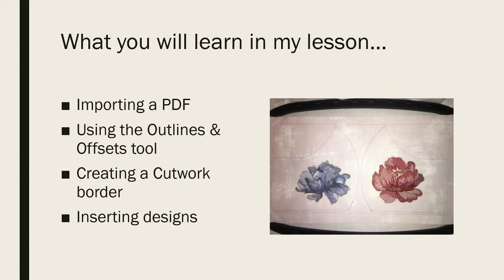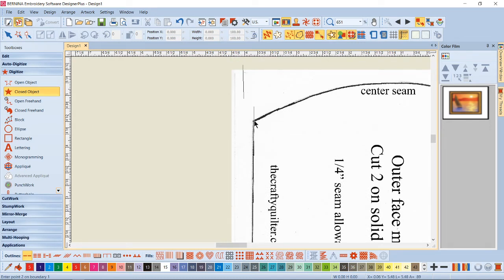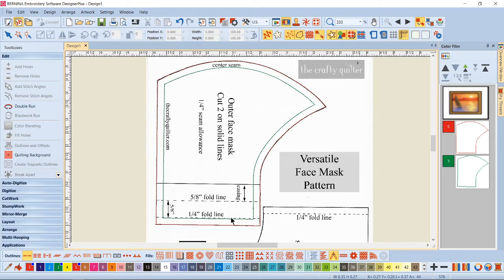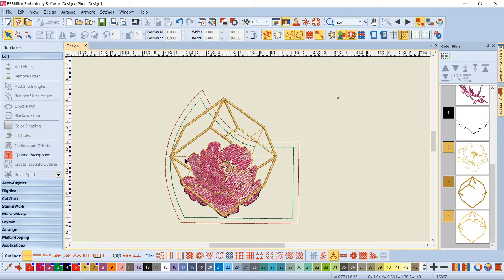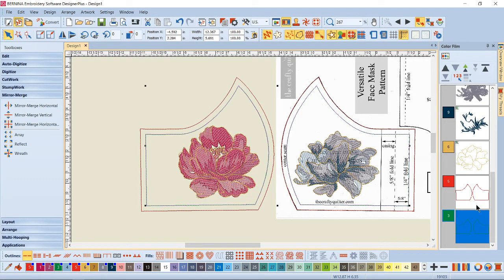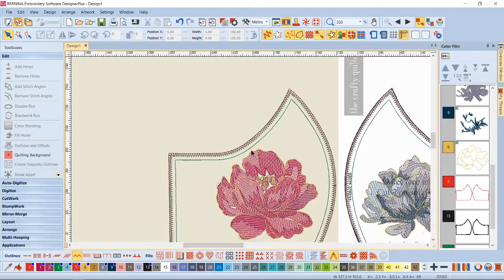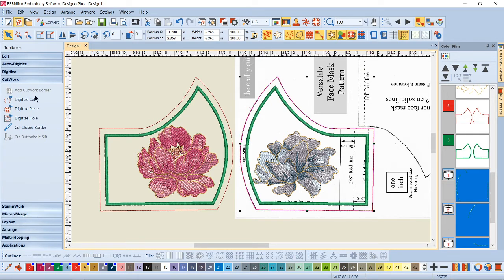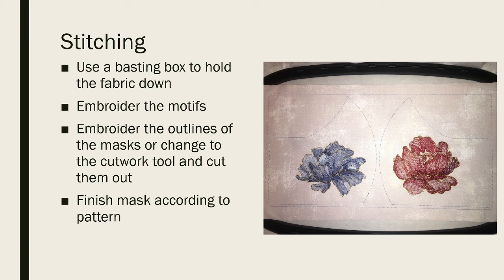Digitizing & Decorating a Mask in BERNINA Embroidery Software 8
Learn how to digitize a "cup style" face mask and add embroidery motifs to it using BERNINA Embroidery Software 8. We will use the closed object, outlines and offsets, insert embroidery, and cutwork border tools. This is an excerpt of our June 2020 Software Sampler live stream.